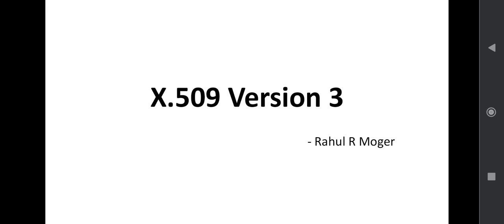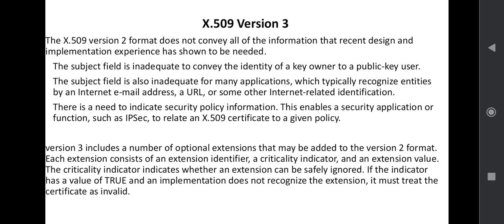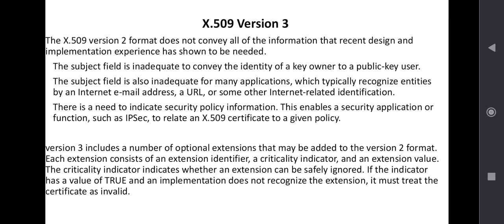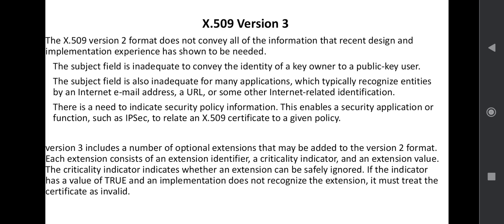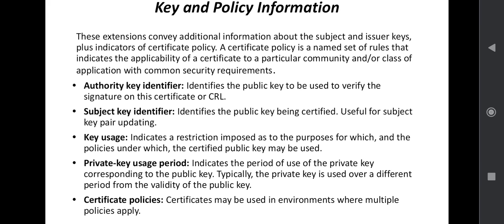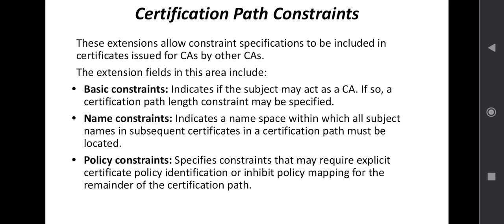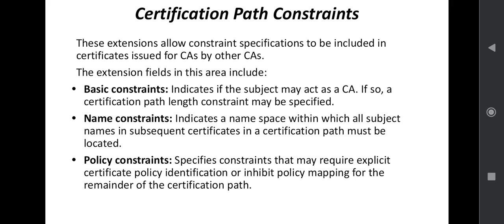X.509 Version 3